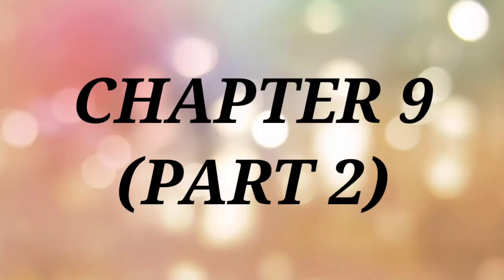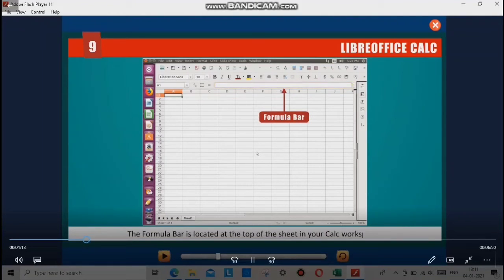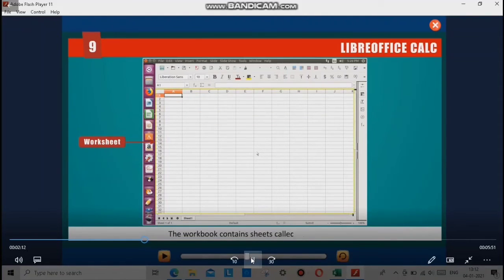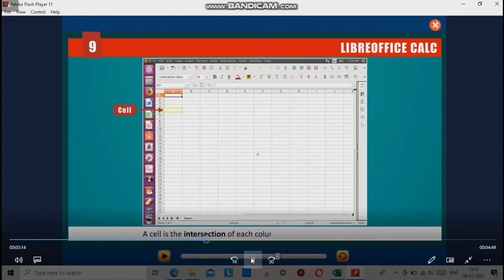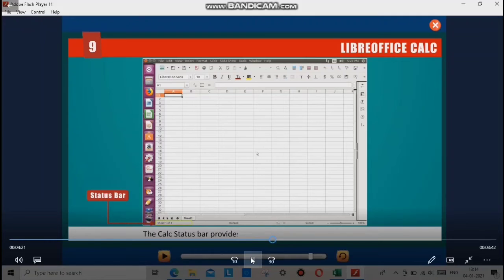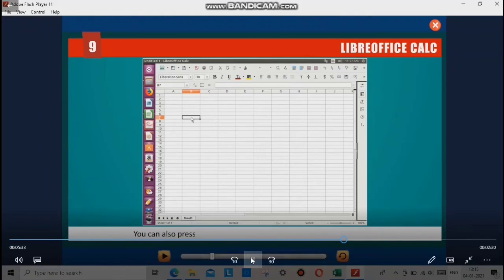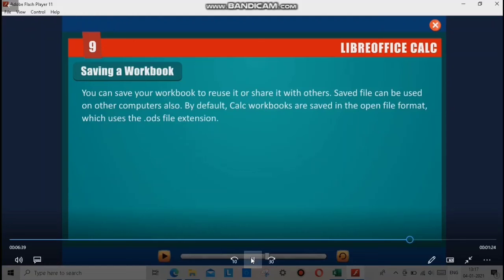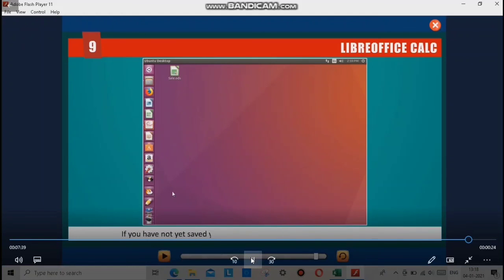class V chapter 9 ( part 2)